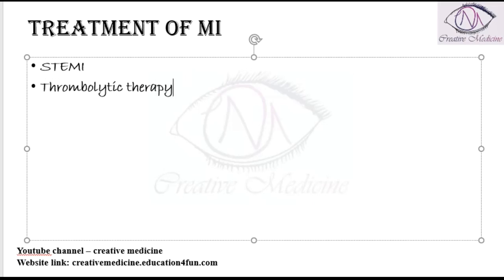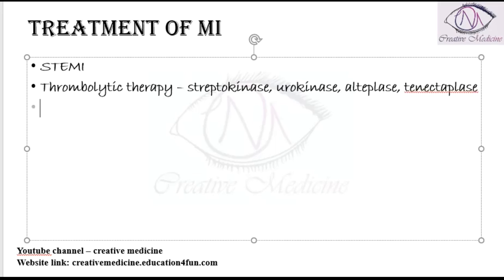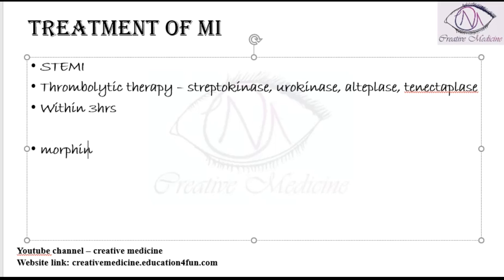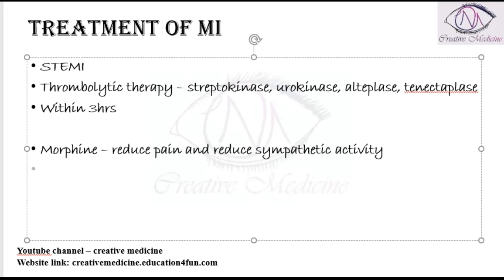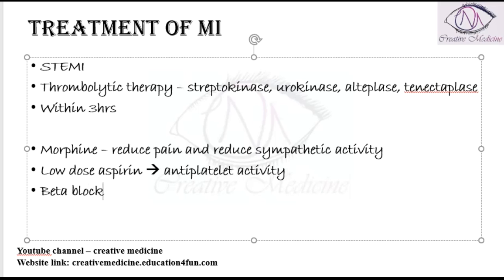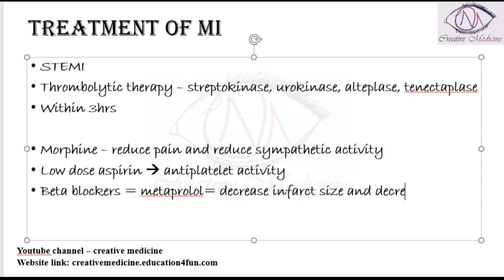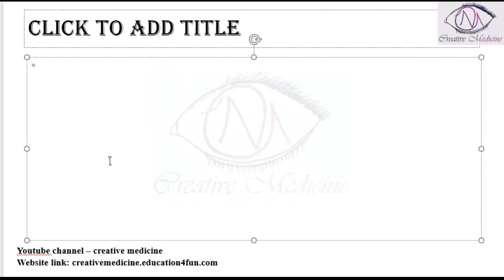Lec 1 Treatment of Myocardial Infarction